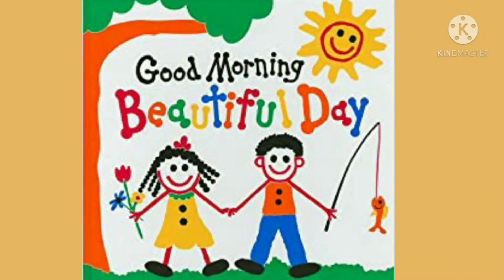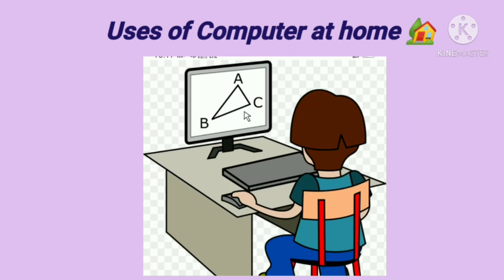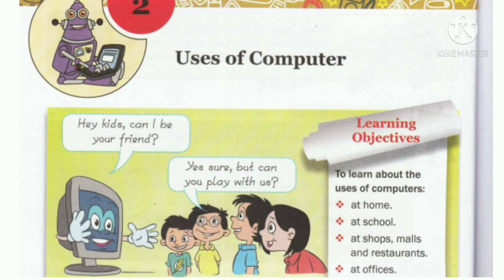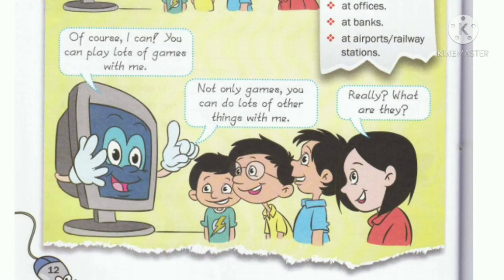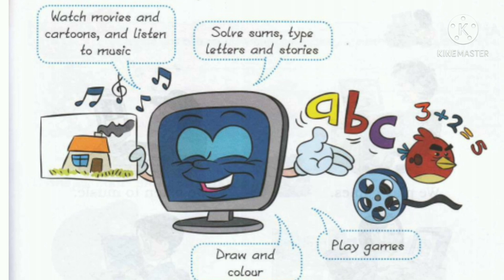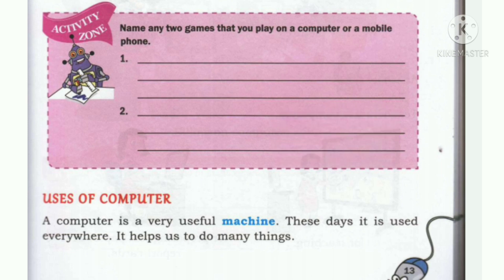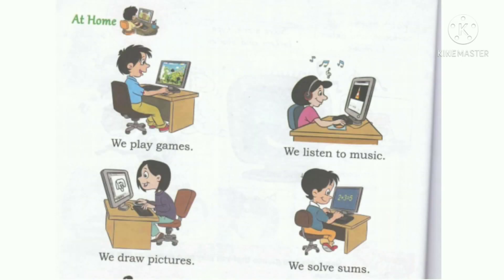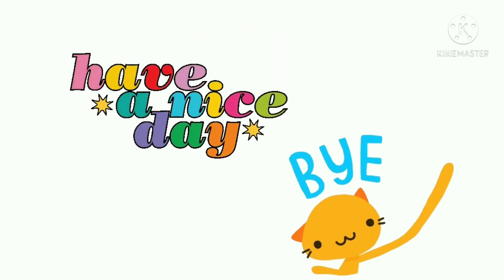Uses of computer🖥️ at home 🏡 (part 1)# Explanation